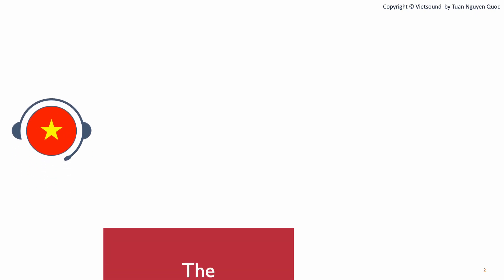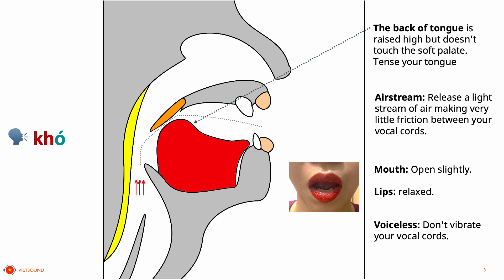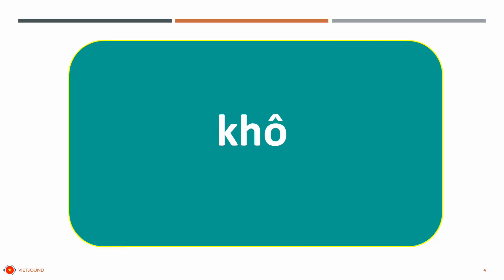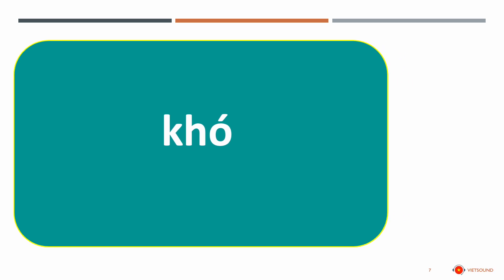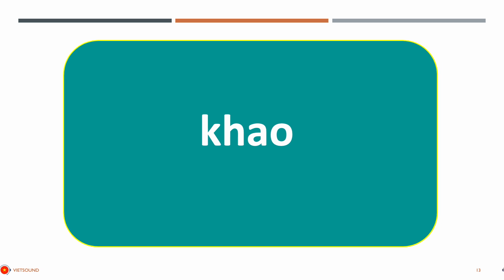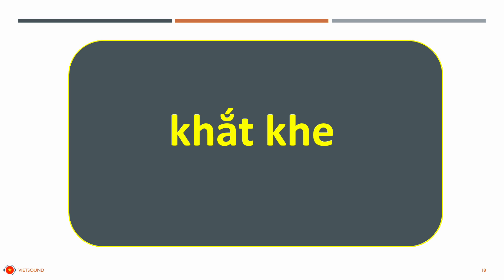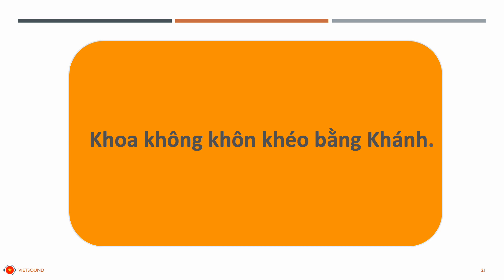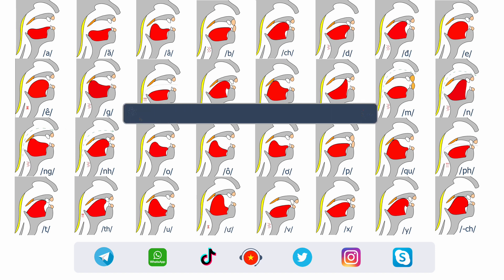🇻🇳 Vietnamese : kh sound. Learn sound system in Vietnamese. Vietsound.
Let's talk about the kh sound.

👨‍🏫 Chào các bạn, I am Tuân. I am a Vietnamese tutor. I've got masters degree in Psychology and Passionate about psycholinguistics. I am an expert in Northern Vietnamese.

🎯 Book a trial lesson only if you understand following way to learn a new language:
- Build unconscious knowledge
- Comprehensible Input
- Get master of Vietnamese Pronunciation in 10 lessons
- The Natural Approach
- Total Physical Response
- Teaching Proficiency Through Reading Storytelling.

💡 Professional Courses:
1️⃣ Vietnamese for Speaking & Fluency
2️⃣ Vietnamese for Travel & Relocation
3️⃣ Pronunciation, Comprehensible Input, Elementary-Intermediate-Advanced Vietnamese
4️⃣ Business, Culture, History Vietnam
5️⃣ Feel the Vietnamese and Change the way you speak Vietnamese